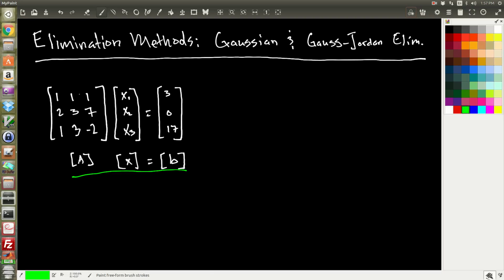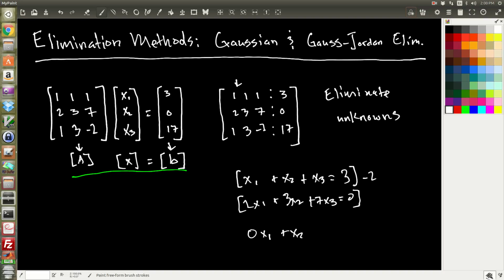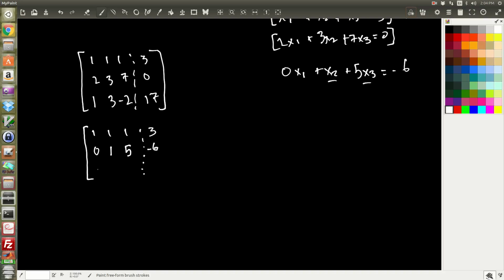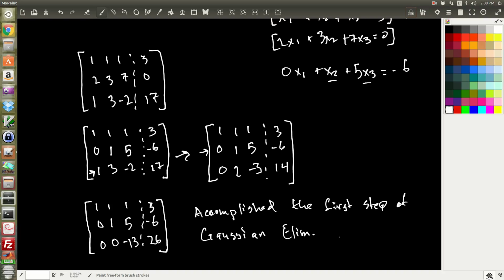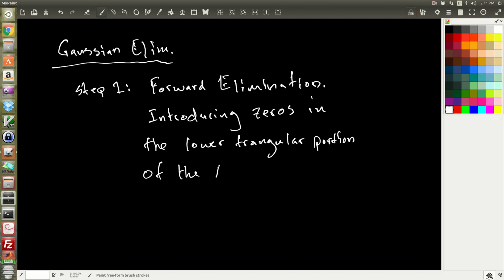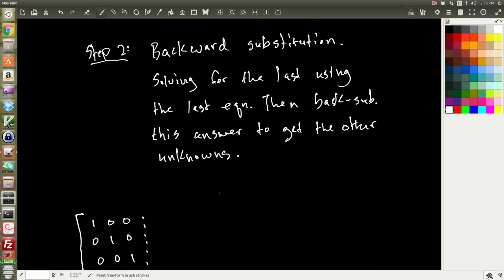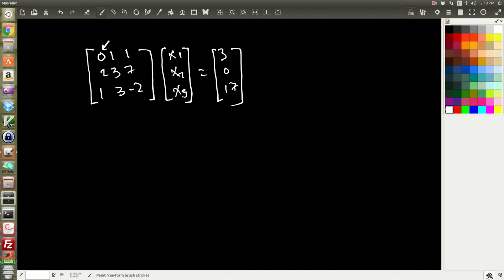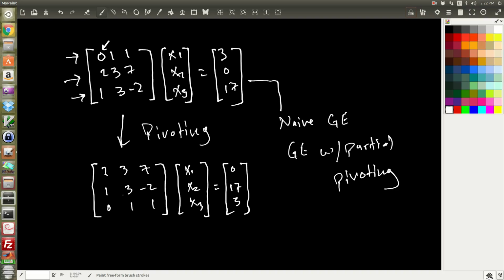meeg 2703 elimination methods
Introduction to Gaussian and Gauss-Jordan elimination methods for solving systems of linear equations.